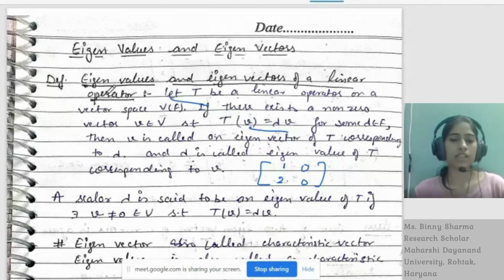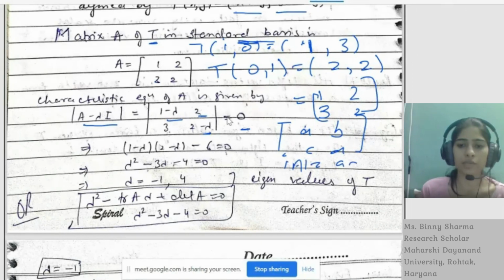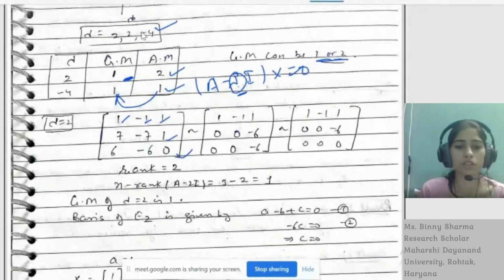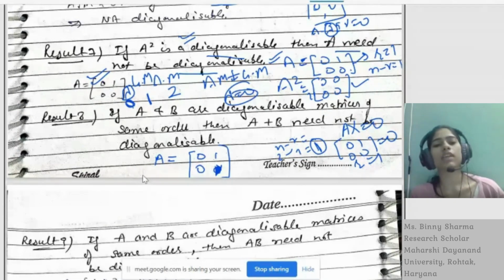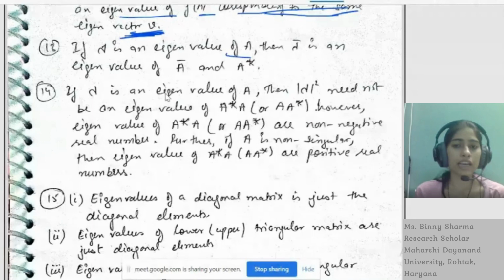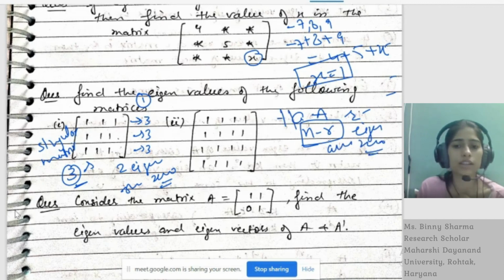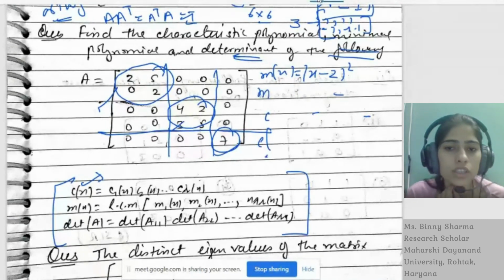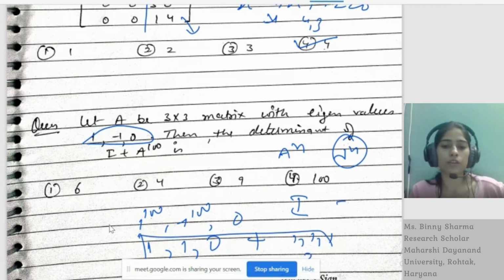𝐄𝐢𝐠𝐞𝐧 𝐕𝐚𝐥𝐮𝐞𝐬 𝐚𝐧𝐝 𝐄𝐢𝐠𝐞𝐧 𝐕𝐞𝐜𝐭𝐨𝐫𝐬 || 𝐌𝐞𝐞𝐭 𝐰𝐢𝐭𝐡 𝐁𝐢𝐧𝐧𝐲 𝐒𝐡𝐚𝐫𝐦𝐚 || 𝐌𝐚𝐭𝐡𝐬 𝐀𝐬𝐩𝐢𝐫𝐚𝐧𝐭𝐬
Recorded Video of the Online Problem Solving session on Eigen Values and Eigen Vectors by Ms. Binny Sharma, Research Scholar,  Maharshi Dayanand University, Rohtak, Haryana, organized by Dr. Vinod Kumar P., Associate Professor of Mathematics, TMG College, Tirur, Kerala  on behalf of Maths Aspirants Groups, with technical support from Dr. Bijumon R., Associate Professor of Mathematics, MG College, Iritty, Kannur.
Will be useful for math. students who prepare for JAM/NET/GATE/NBHM etc. Ms. Binny did Integrated M.Sc. in Mathematics from Maharshi Dayanand University, Rohtak , Haryana, she qualified CSIR JRF in June 2020 with AIR 82 and GATE in 2021.